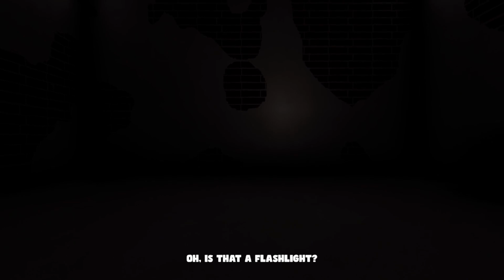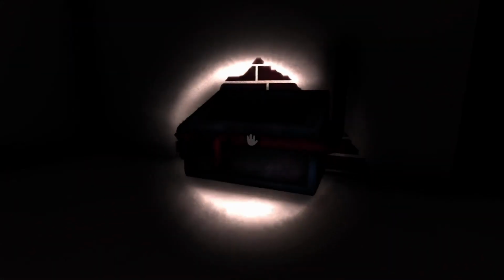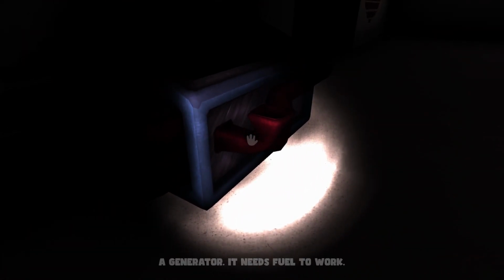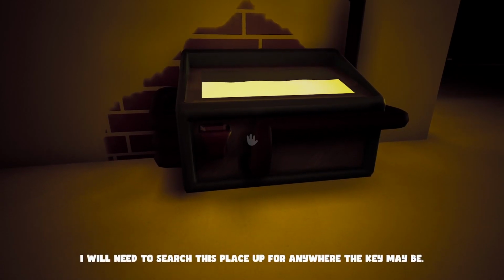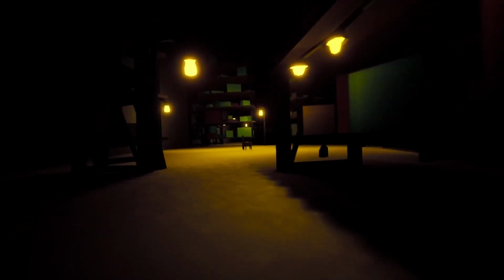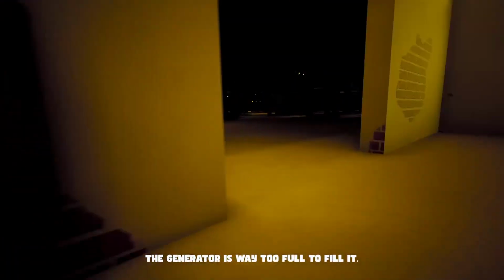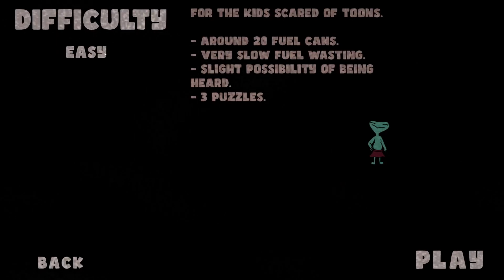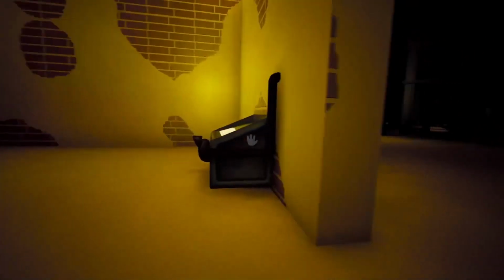The Shelly Sheldon Show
Hope yall enjoyed!
If you have any games y0ou like me to play lmk down below!

A cartoon show called "The Shelly Sheldon Show" appeared out of thin air on everyone's TVs. With episodes way too weird for children, this show does not seem to have any studio or animators behind it, and instead of having some kind of broadcast schedule or a channel to appear in, the show can appear on every channel, at any given moment.
Only a few "Signal followers" know where the show's frequency emanates from, and today, you are the first to explore the origin.